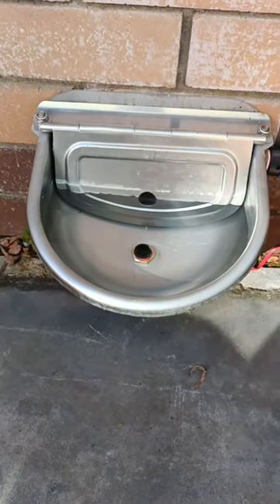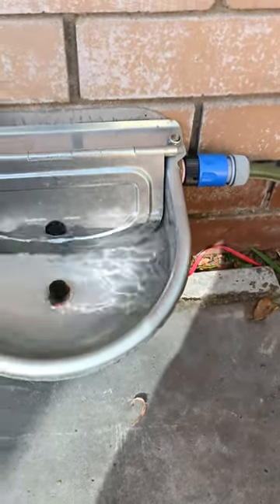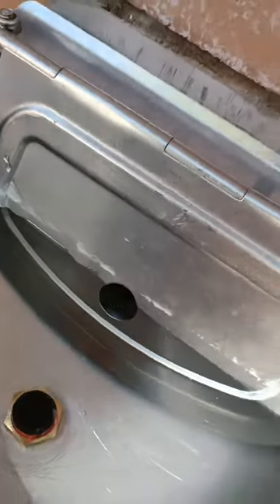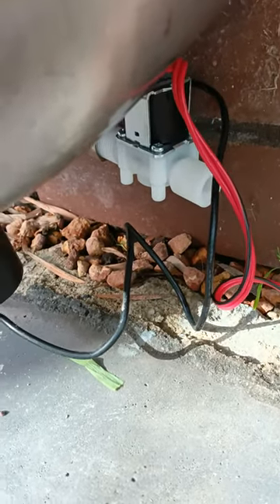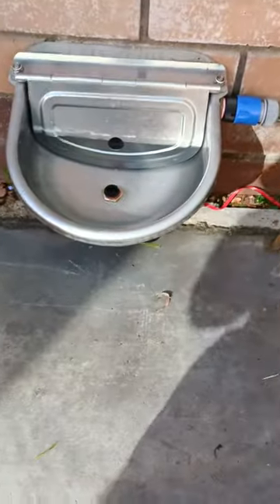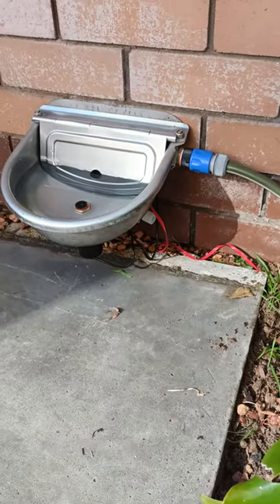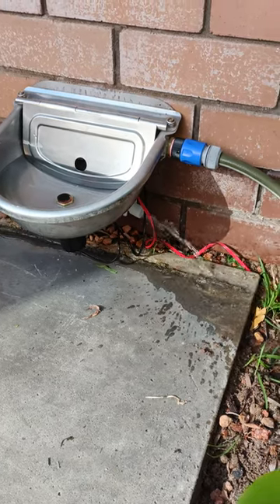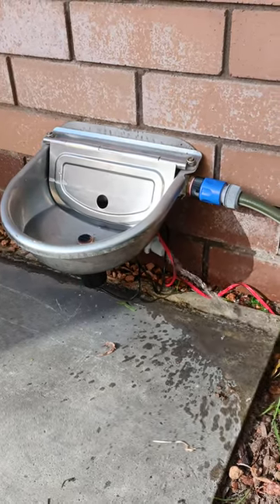solving Katie water freshness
Katie don't drink enough water for it to cycle fully. so it goes green at times.

added a way to autocycle the water